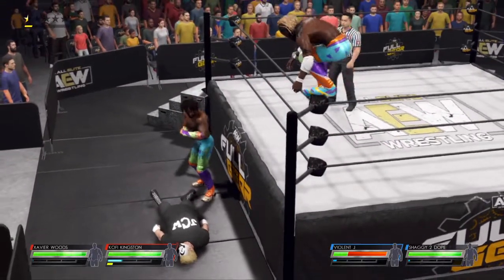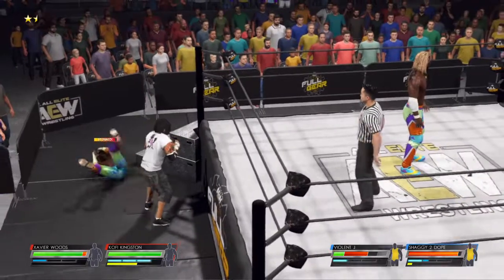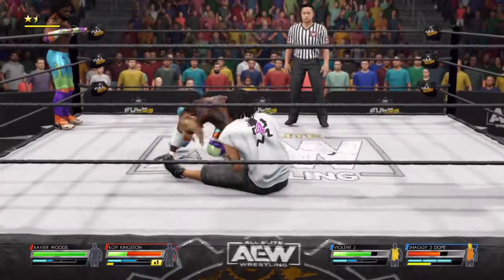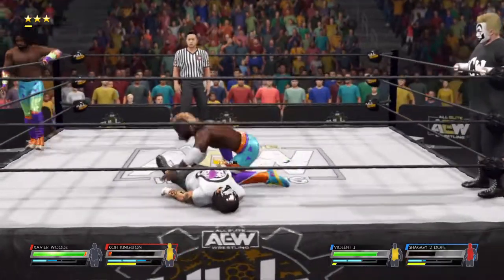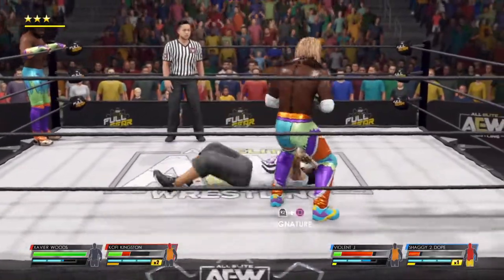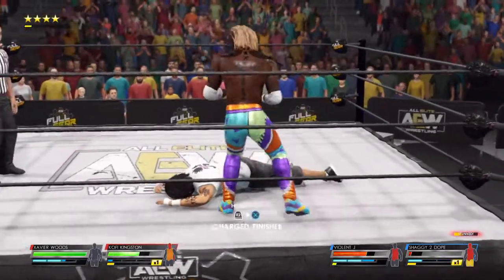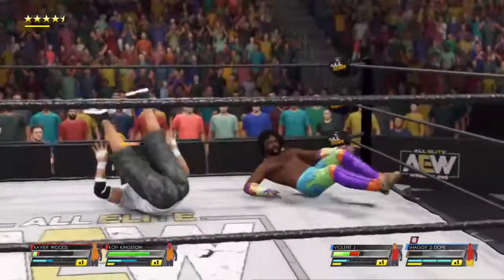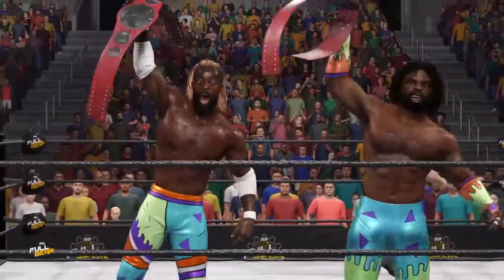RAW TAG TEAM CHAMPIONSHIP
13TH MATCH OF THE 2ND PPV AEW FULL GEAR.